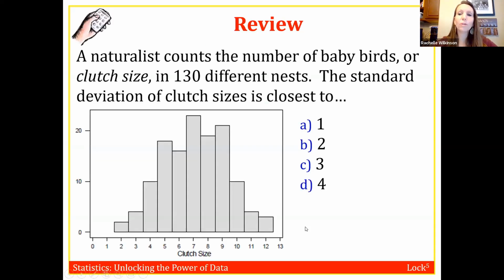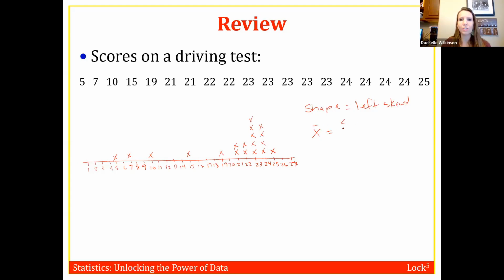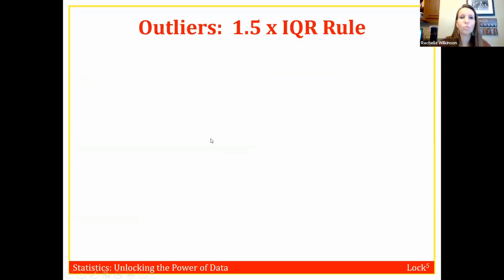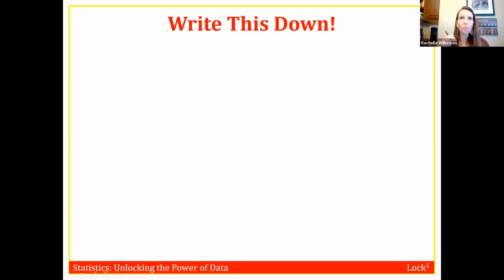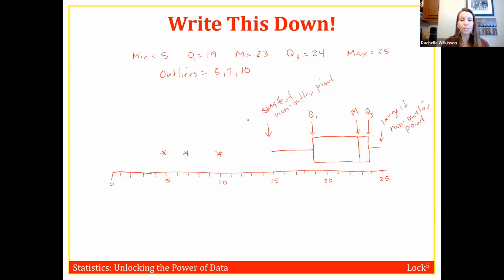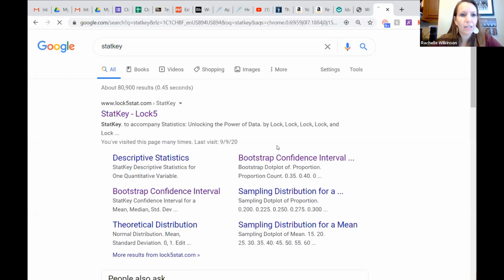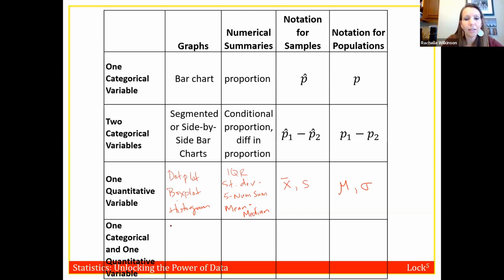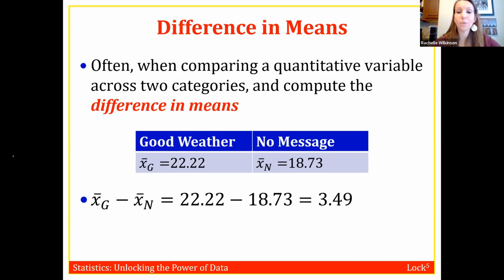Class Recording, Lock Section 2.4